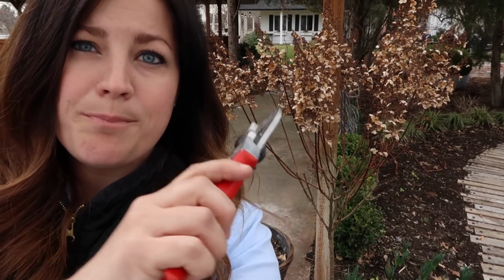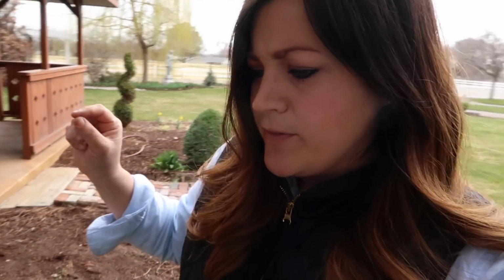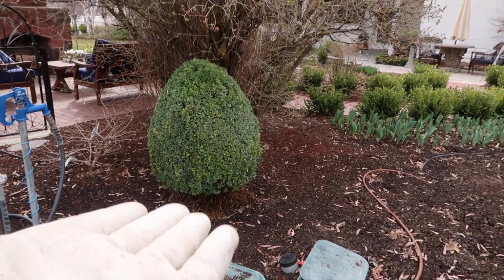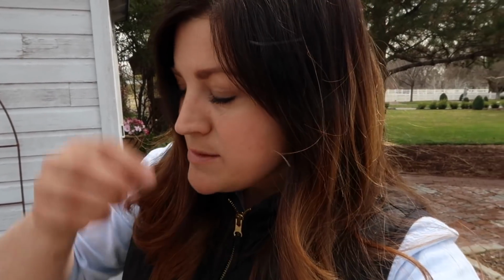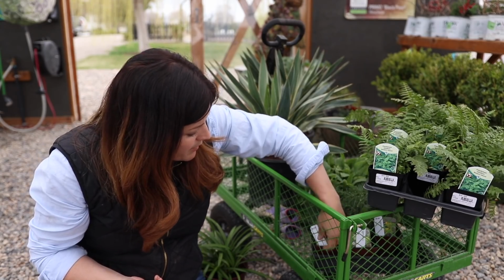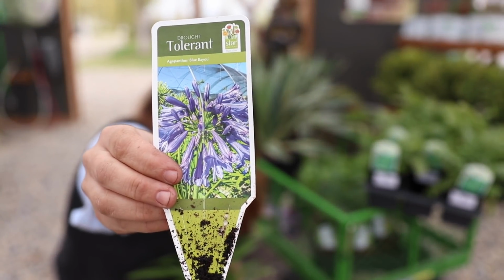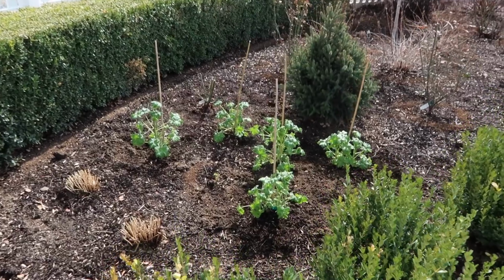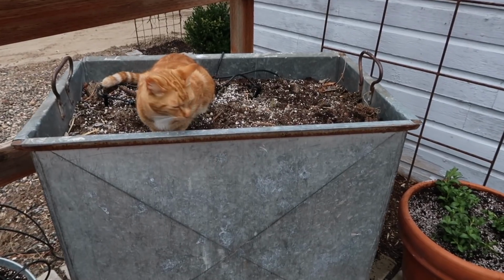Plant Haul, Planting, Pruning, and Transplanting! 🌿💪✂️// Garden Answer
🌿LINKS🌿

🌿MAILING ADDRESS🌿
Garden Answer
580 S Oregon St